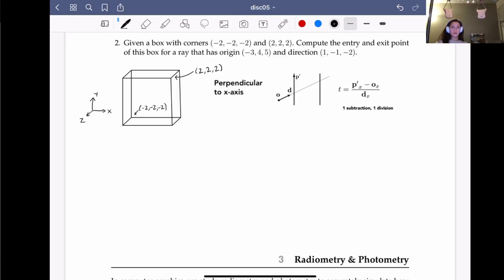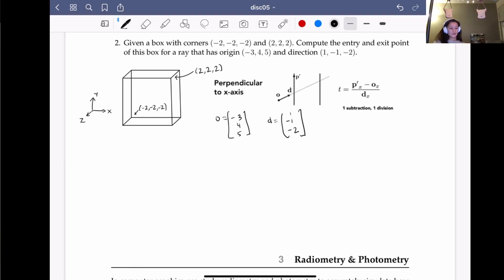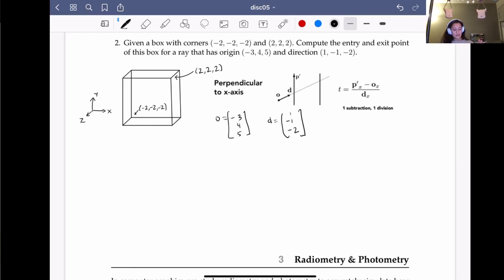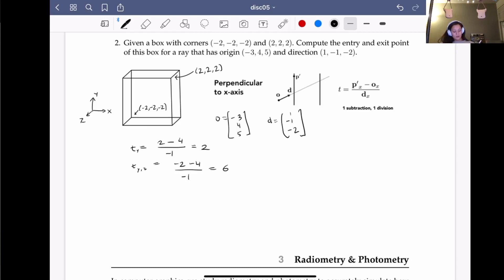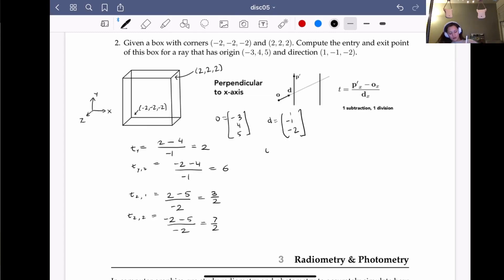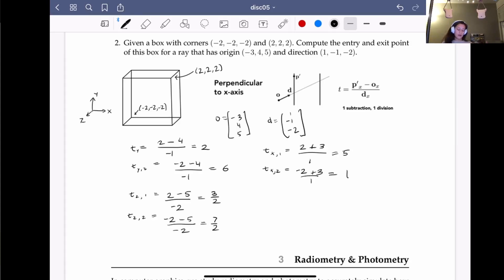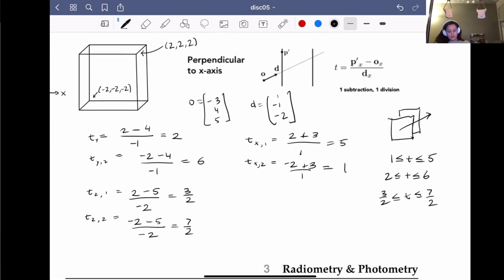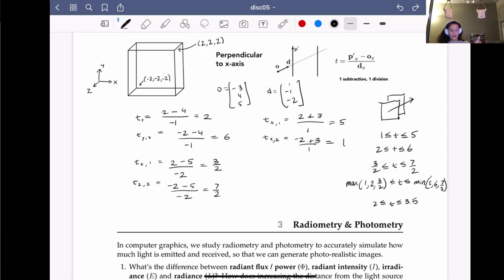Discussion 5: BVH Tree Question 2